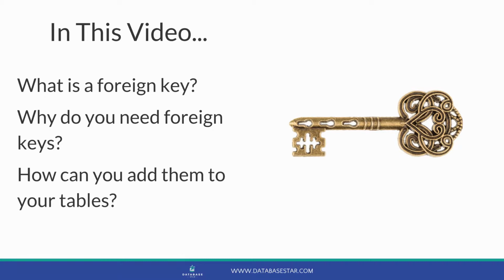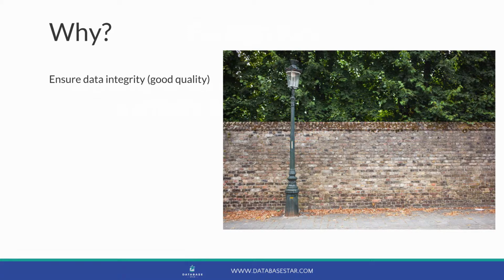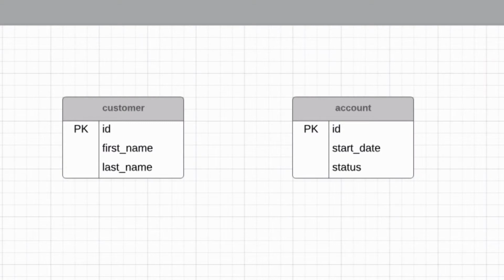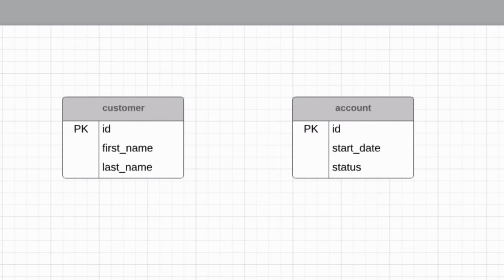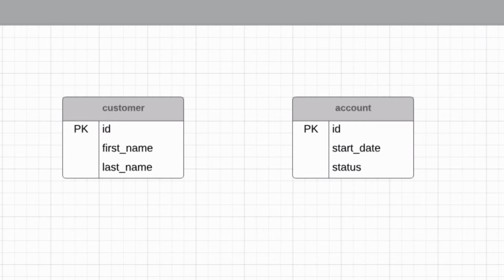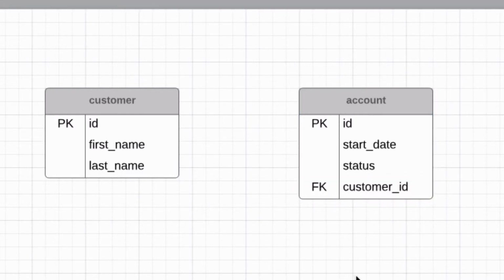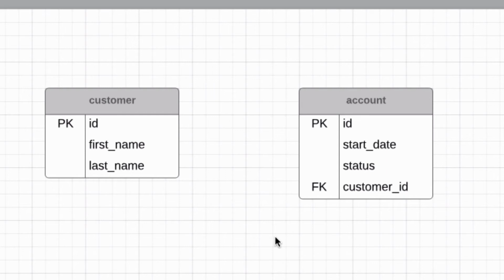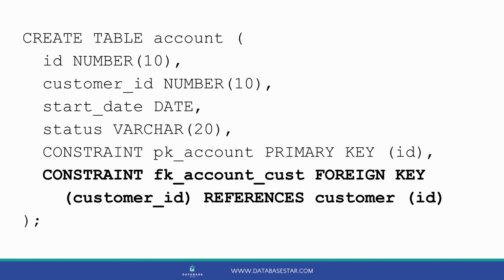What is a Database Foreign Key?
In a database, a foreign key is a column or set of columns that relates to another table's primary key. They have several benefits, which are outlined in this video.

In this video, you'll learn:
What a foreign key is
How they benefit your design
How to add them to your ERD (Entity Relationship Diagram)
How to write SQL to add them to your database